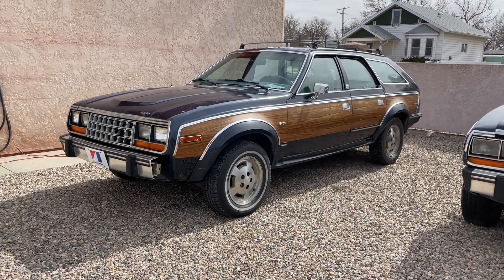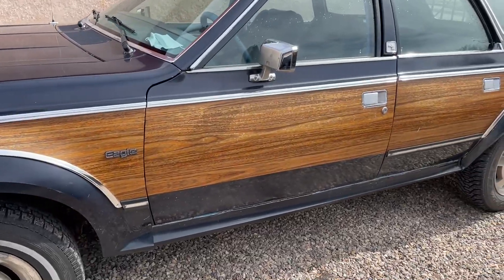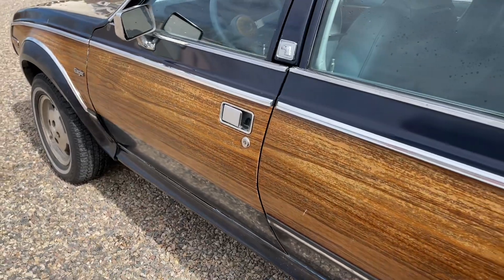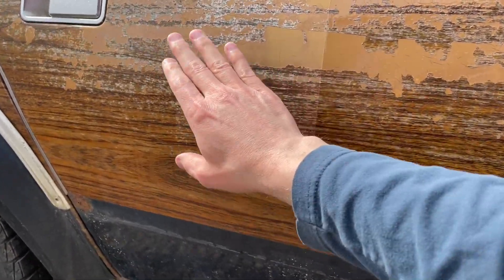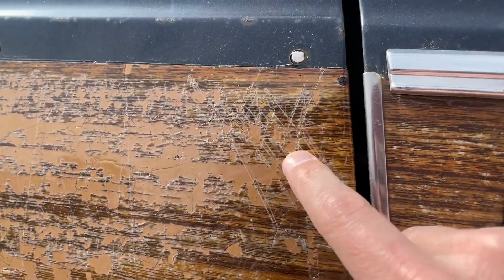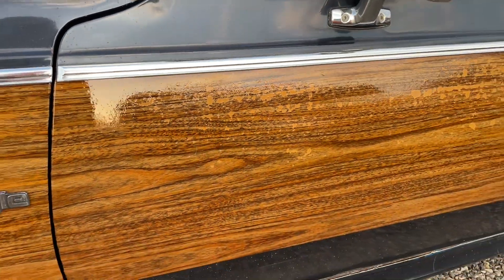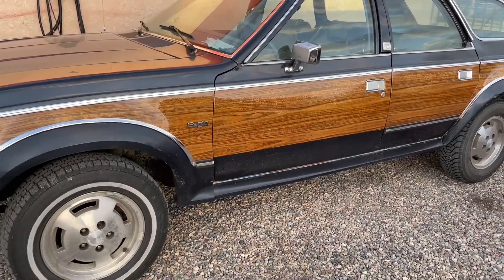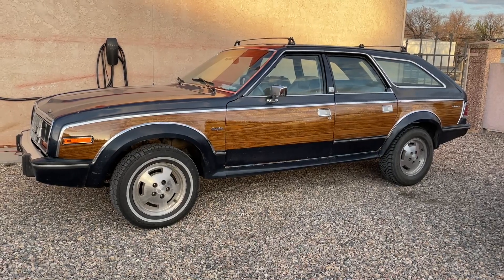Crazy or Clever? AMC Eagle Wagon Project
Hey folks! So if you've watched some of my previous AMC Eagle restoration videos you'll see that I've been doing my best to slowly restore and fix this fine piece of automotive history.

Recent work I've done to this nice station wagon Eagle include adding the AMC front license plate, replacing the leaking valve cover gasket, degreased the engine, and other little things.

In this video I address the issue of the woodgrain appliqué decal that is on the sides of the body. Now, these decals are original to the car and 35 years old. To be honest the decals are in pretty good shape considering the age but I can tell you from experience that the number one thing that causes the decal to break down and fall off at this point is the sun. If these cars sit out in the sun for long periods of time they degrade fast. If you are lucky enough to be able to keep your car stored indoors the decal will be kept in much better condition. My decals really degraded in the last year since the car was outside a lot, whereas the previous owner kept it indoors almost all year round.

I have a previous video from about a year ago where I attempted to protect the wood grain decals using a product called 303 Aerospace Protectant. It helps protect vinyl elements from the sun's UV rays. Well in the end that didn't last as long as I would have liked so what I did to remedy that is I had a body shop apply 2K Clearcoat to the vinyl woodgrain decal.

So what do you think, was this a smart or crazy idea?